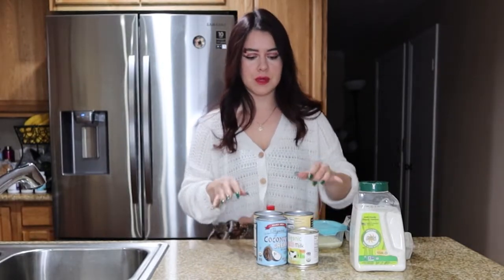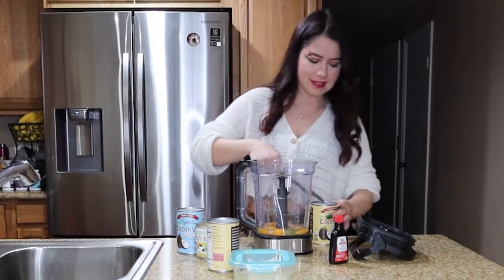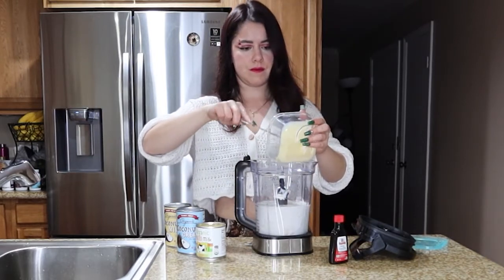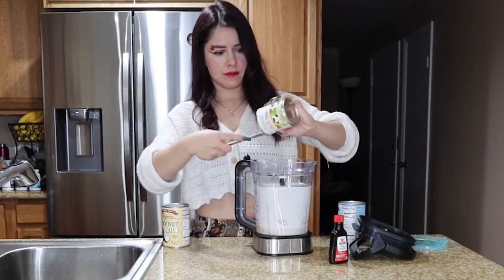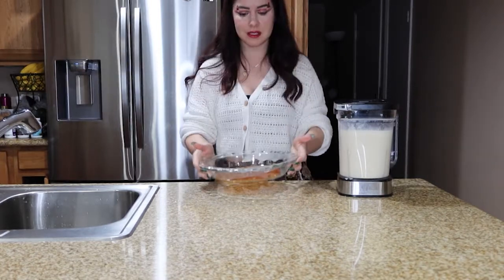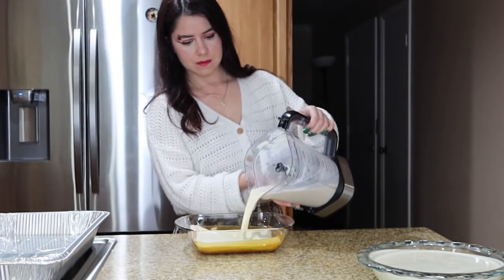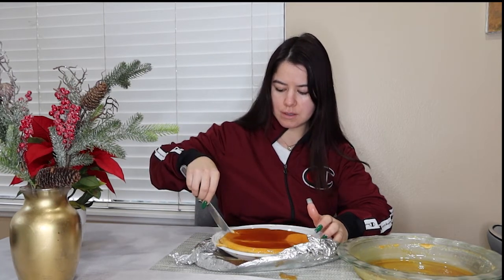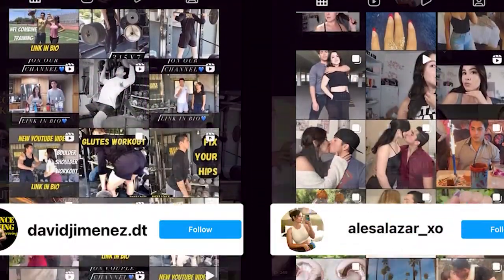COCONUT FLAN RECIPE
INGREDIENTS:
2 Cans of Coconut Milk
1 Can of Coconut Cream
1 1/3 Can of Condense Milk
2 Cups sugar for the caramel
5 Eggs
1 tbsp Vanilla

TOPPINGS (optional):
Coconut flakes
Coconut whip cream